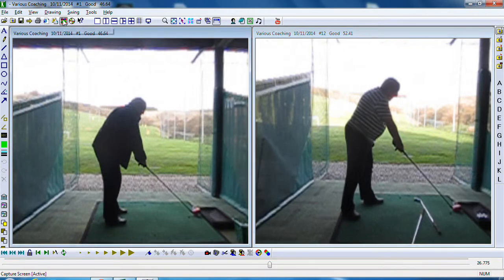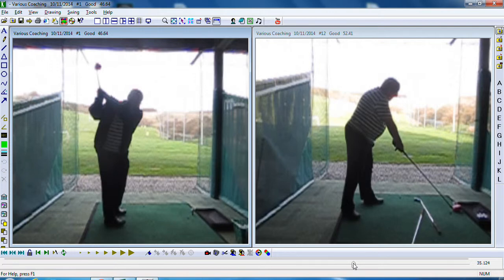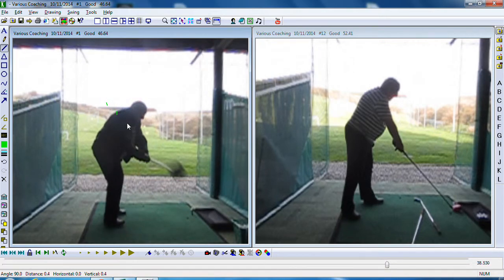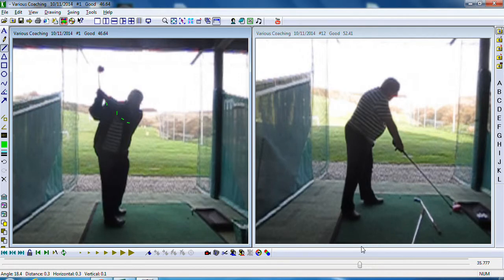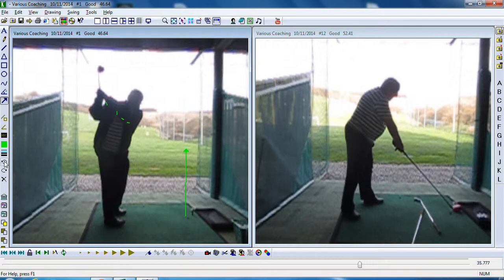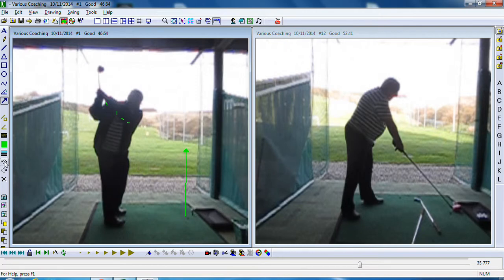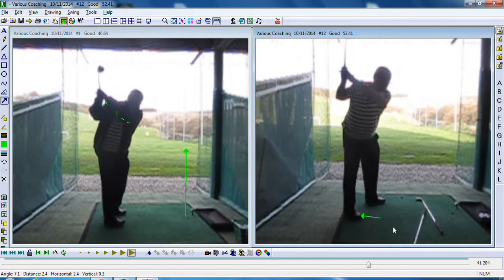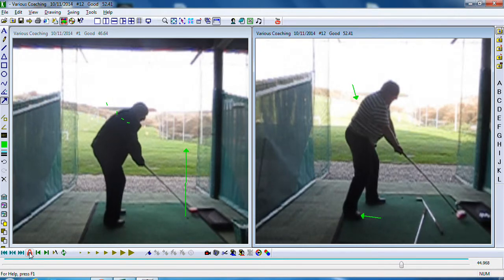Jim Robertson 10th November 2014